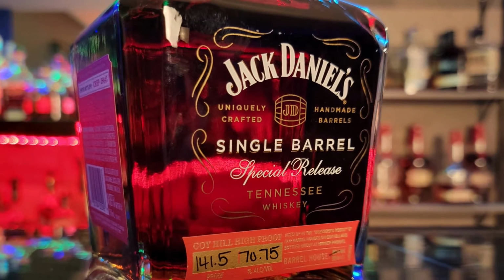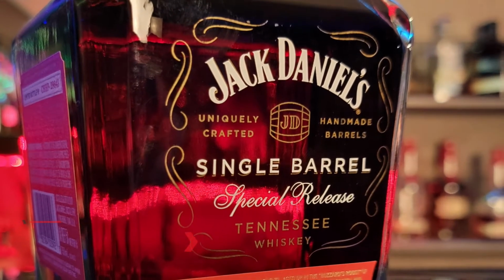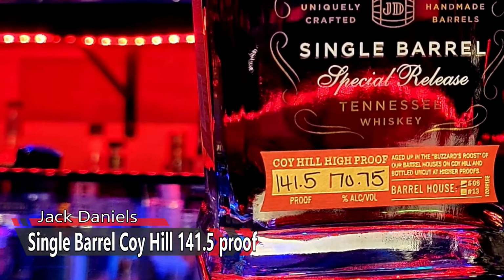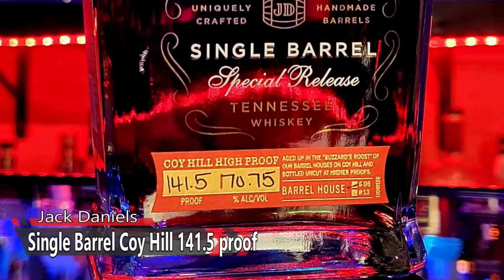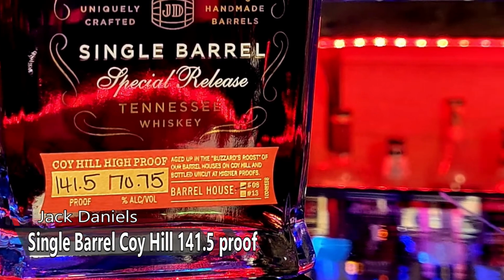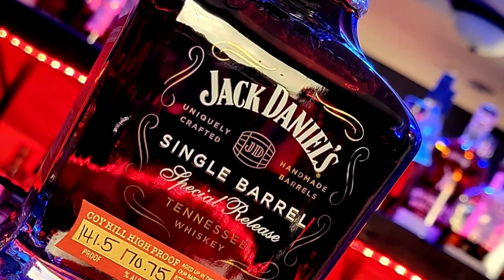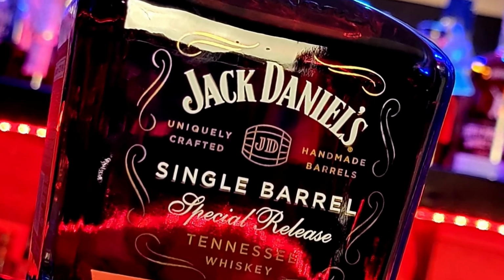The Bourbon Note review: Jack Daniels Coy Hill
Pull up a barstool and join Ben and Greg as they review Bourbons, talk Bourbon collecting, explore the Bourbon world and occasionally sample other Whiskeys.